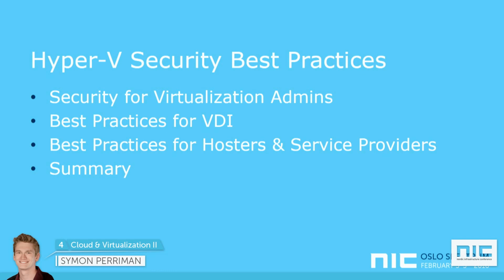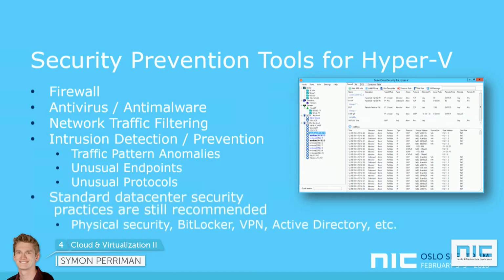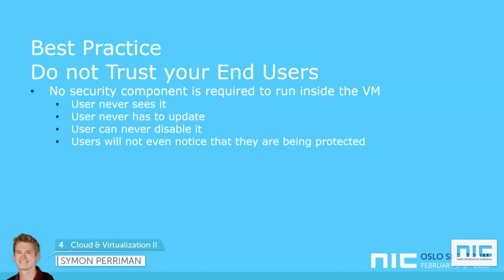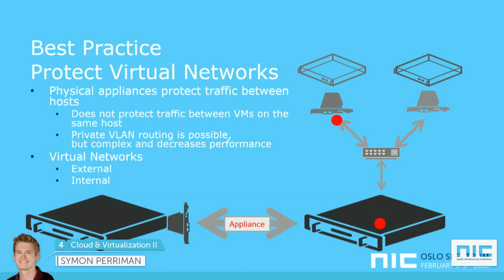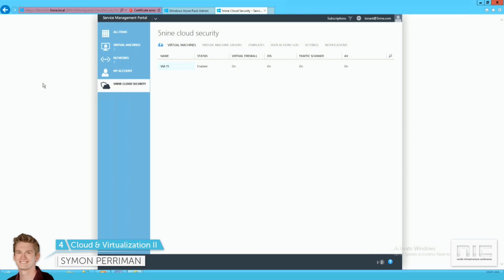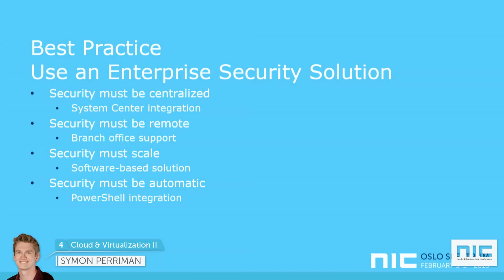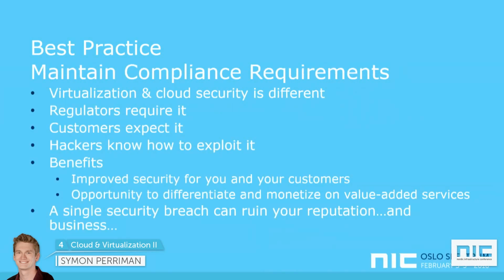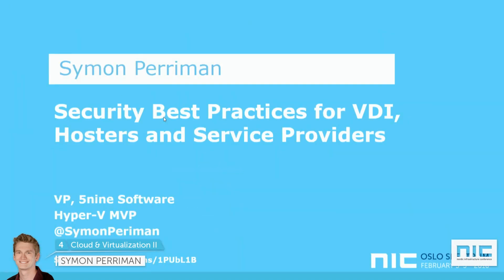Security Best Practices for VDI, Hosters and Service Providers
By: Symon Perriman

VDI, hosters and service providers have embraced virtualization, but often trust their tenants too much and lack appropriate security protection. Join 5nine’s virtualization expert Symon Perriman (former Microsoft worldwide virtualization lead) to learn the best practices for providing multi-layered and multi-tenant SDN protection and compliance for private, public and hybrid clouds.
Learning Goals: We will cover the following topics: VDI Security Overview, Hoster/service provider security overview, agentless management, hiding security from tenants, tenant Isolation, managing resource utilization, SDN and virtual network hardening, centralized management, scanning tips, threat detection, scalability, intrusion detection, security solution high-availability and Security as a Service (SECaaS).